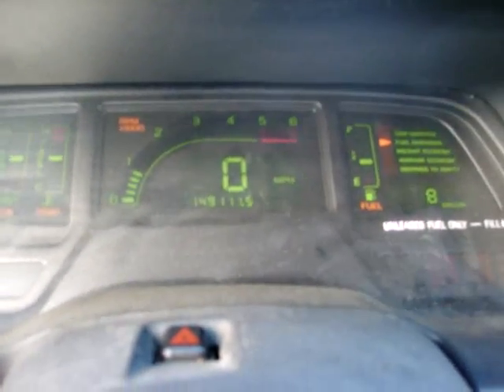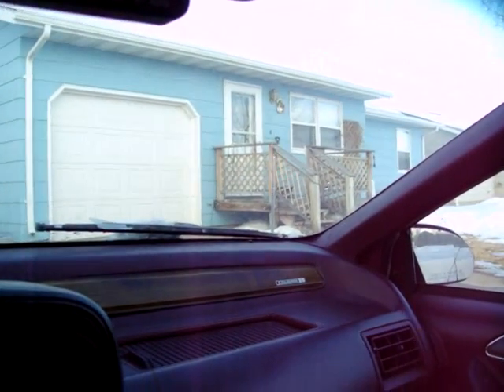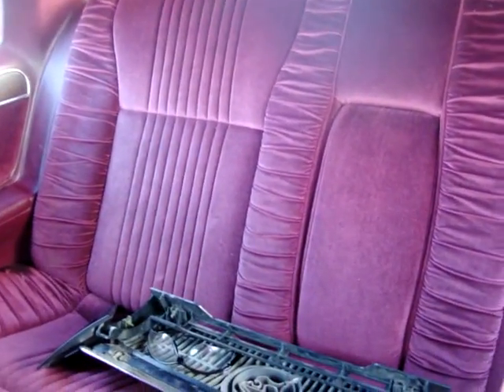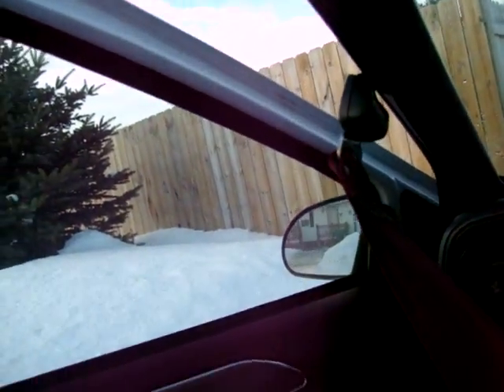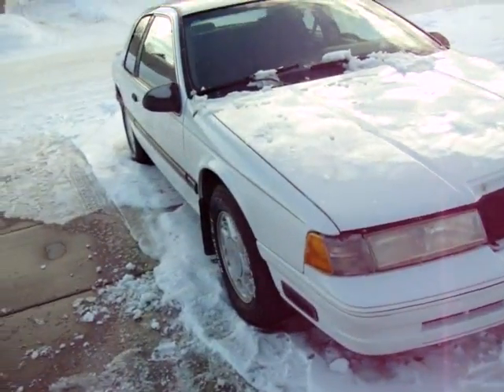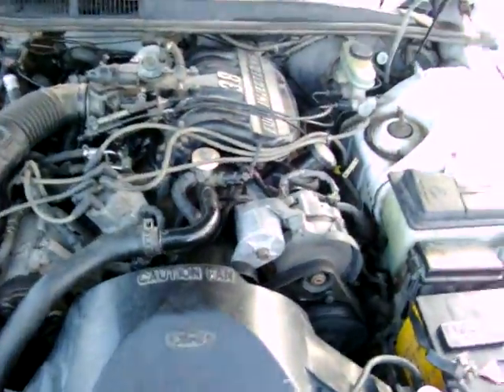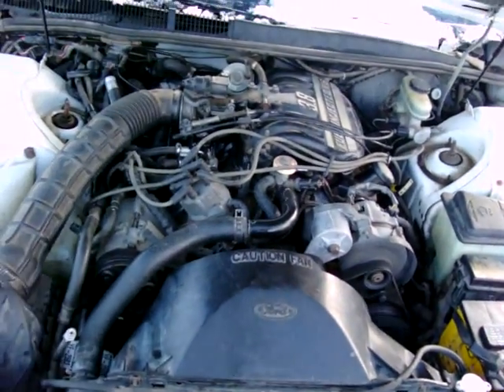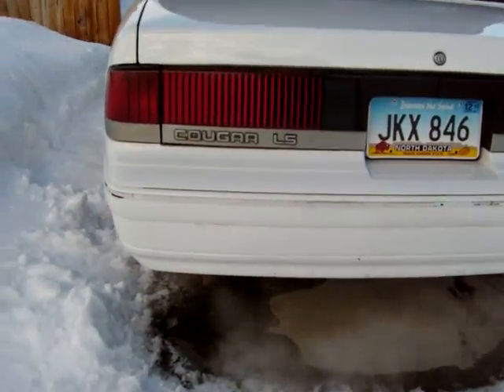My 1990 Cougar walkaround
Shes me project for now